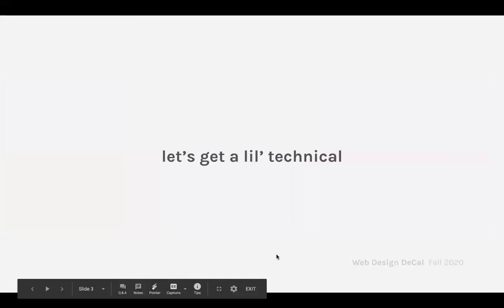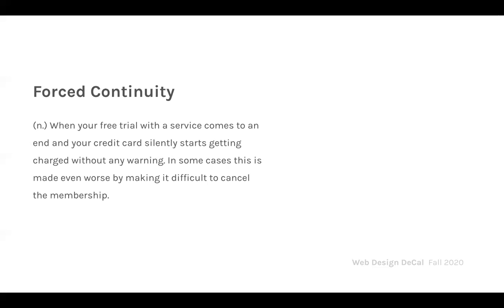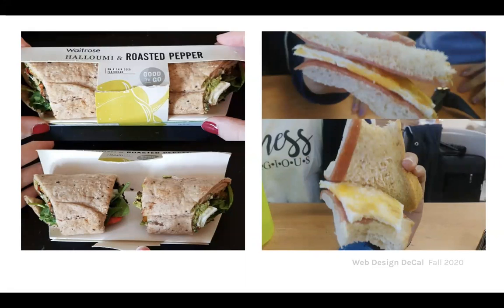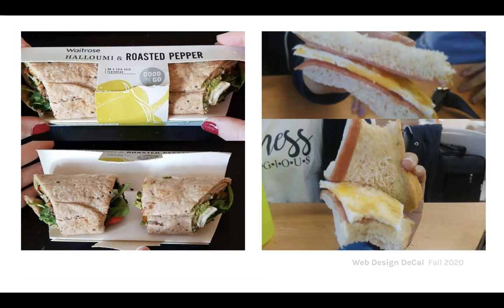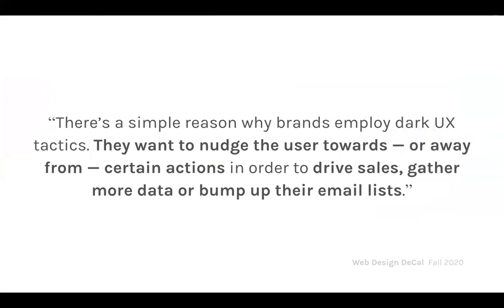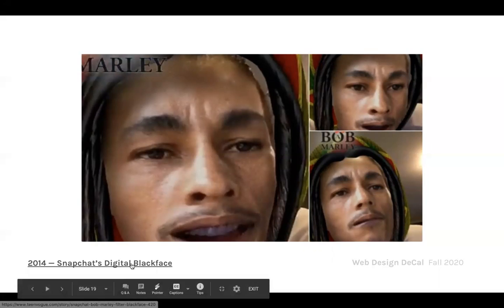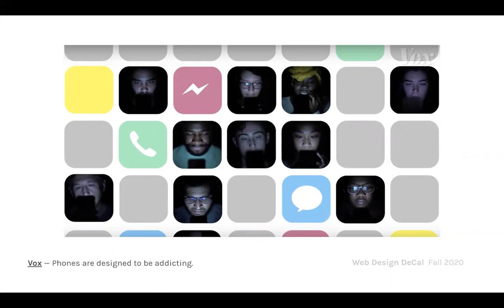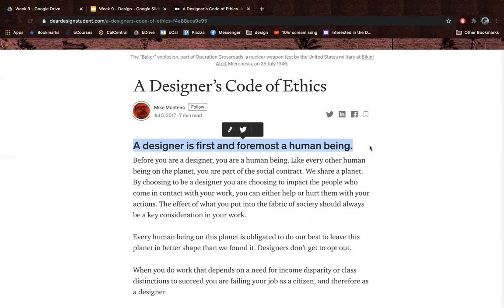Week 9 - Dark Design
ramble about bad practices in design but you can hear that i'm stressed